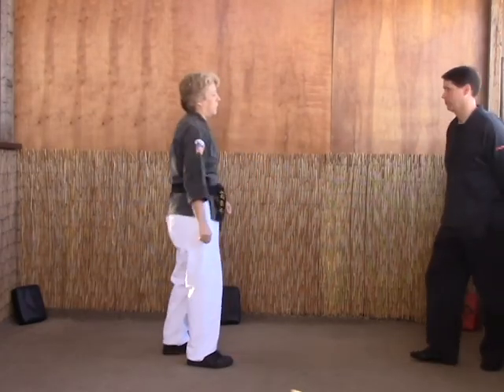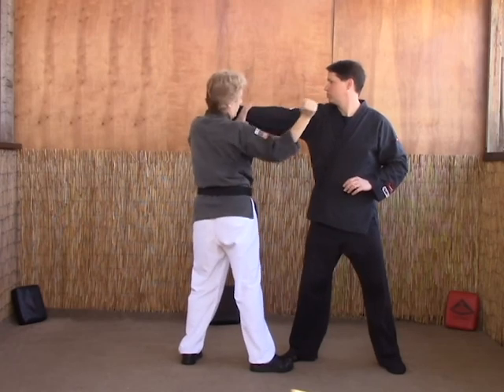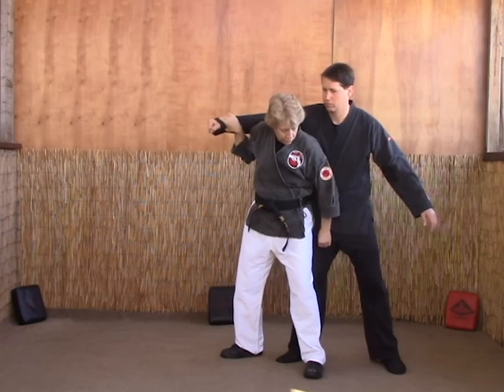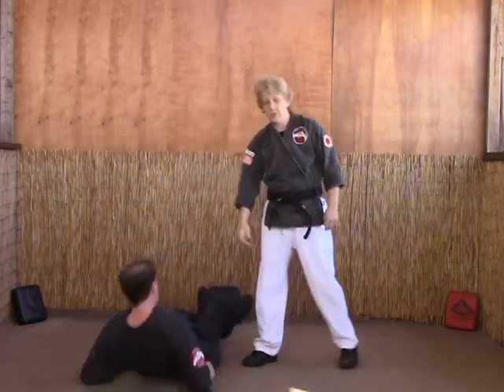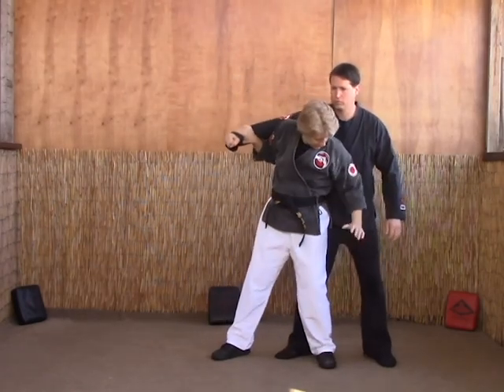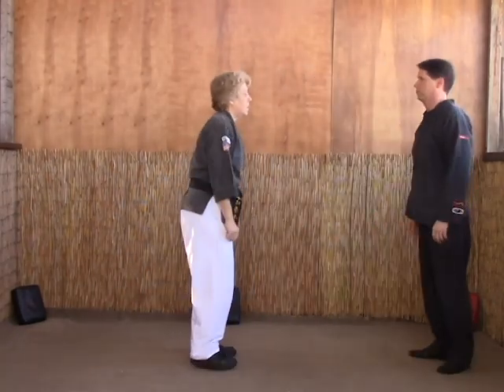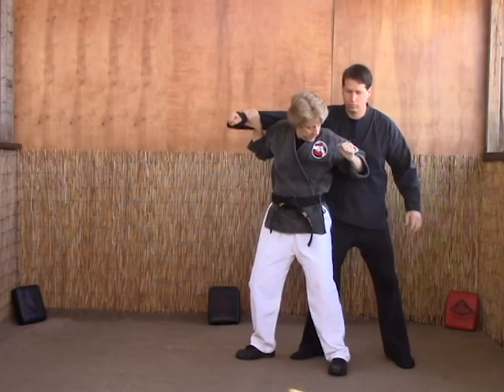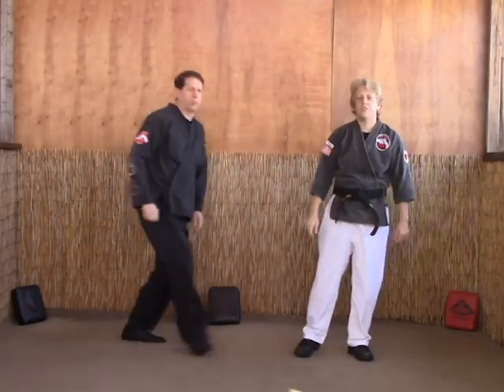Tracy Kenpo Karate The Escape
Tracy Kenpo Karate The Escape 3rd Brown Belt